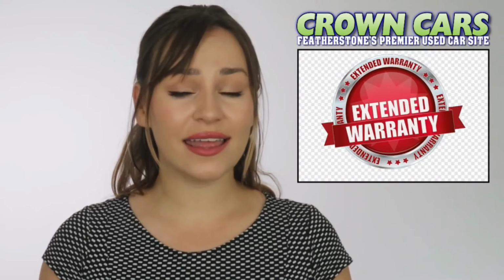AUDI A4 AVANT 2 0 TDI ESTATE S LINE @ CROWN CARS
Here at Crown Cars, we pride ourselves in our extensive range of second hand used cars in Featherstone, West Yorkshire.

Our family run established business are here to provide the highest level of expertise and have been providing advice when finding the right car country wide for the last 25 years,If you are looking for great savings on quality used cars in the then you have reached the right place.

Crown Cars are a specialist used car dealer based in West Yorkshire. We are proud to offer you a first class customer service inc Full written mechanical reports, and very competitive pricing, so please browse our stock list. At Crown Cars, we stock a range of used cars to suit all budgets and lifestyles so we are sure to have the right car for you.

In order to offer cars to suit everyone we make sure that we update our stocklist regularly. It is therefore always worth giving us a call, even if you don't see what you are looking for on our website.

We realise that buying a car can be a daunting experience, but don't worry, we are well established and have been supplying quality cars for over 25 years and come with a great reputation. Furthermore we offer excellent advice and experience on vehicles and vehicle maintenance. Our friendly staff will go the extra mile to guarantee that you receive the advice you need. This is the reason why many of our customers keep coming back to us,We have got customers who have bought cars from us over 20 years, Our reviews speak volumes about how we put customer service first.

At Crown Cars we don't just sell cars, we do everything possible to get you driving your perfect cars.

Why not come along to our dealership in Featherstone ? We look forward to meeting you